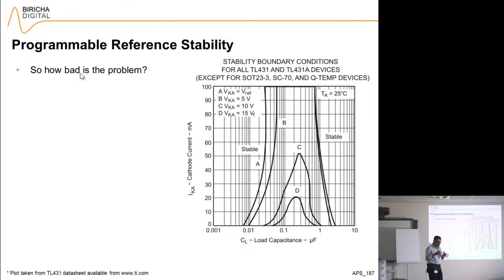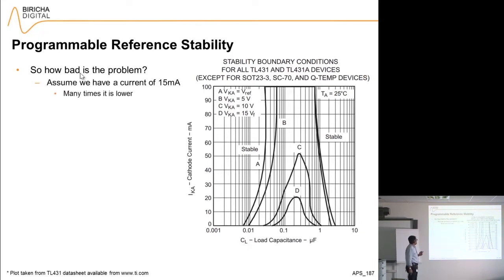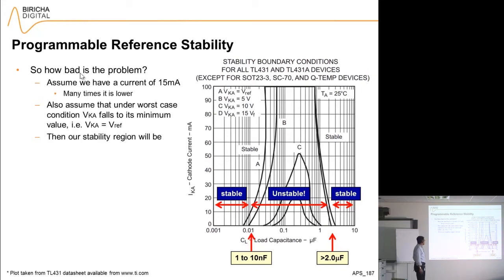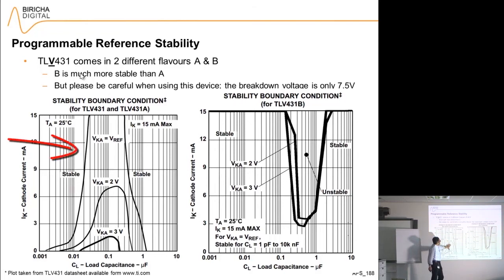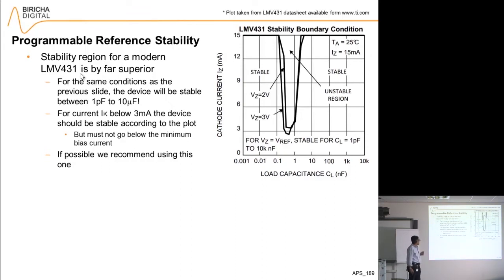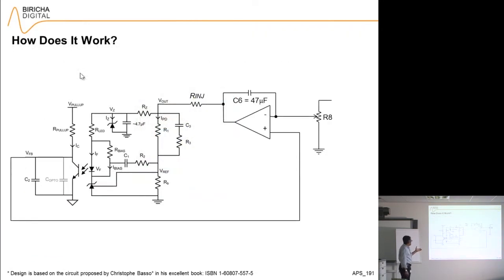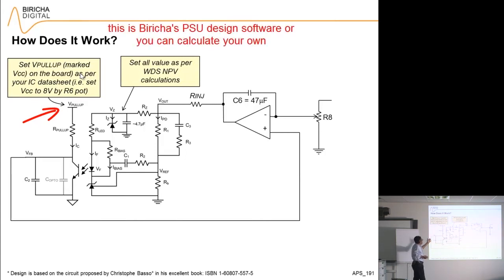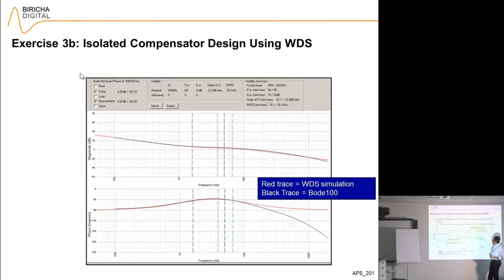Stable Compensator Design with TL431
In this video Dr Ali Shirsavar from Biricha Digital explains how to make sure that your TL431 remains stable in your isolated power compensator's control loop